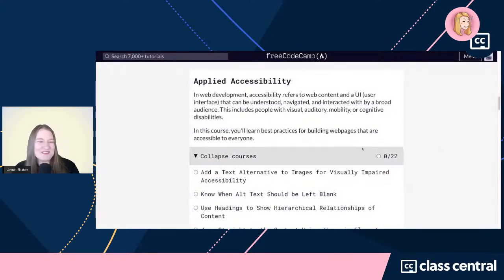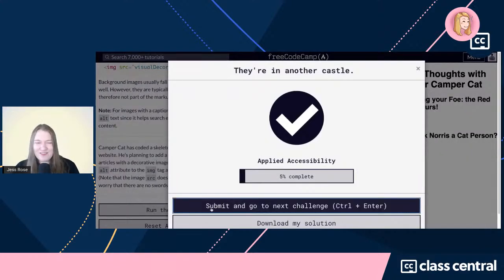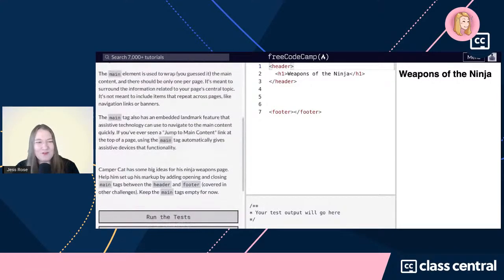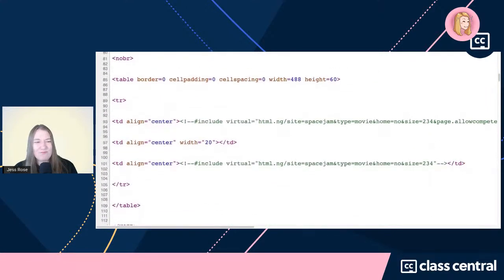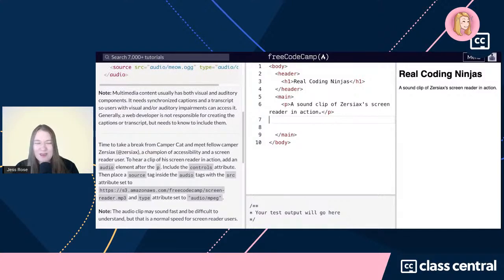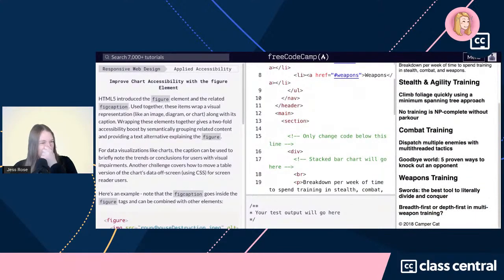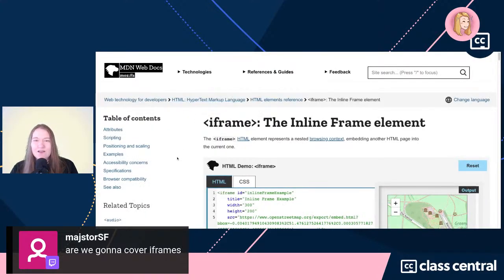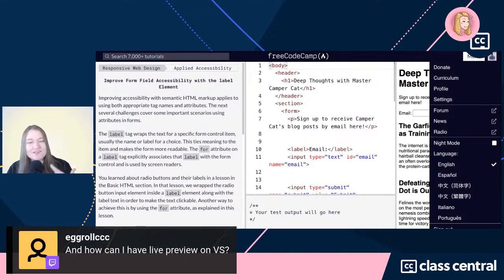Let's learn accessibility: Week 7 in the free webdev bootcamp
Part of our responsibilities as web developers are to make sure the websites and experiences we're building can be accessed by everyone. Today we'll start learning some of the fundamentals of accessibility.